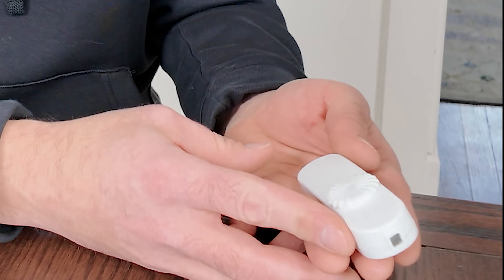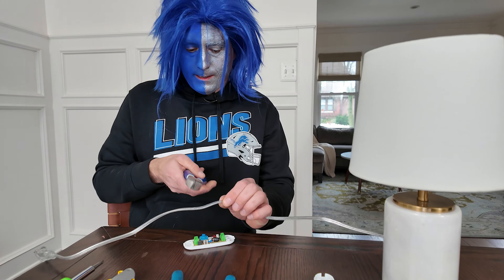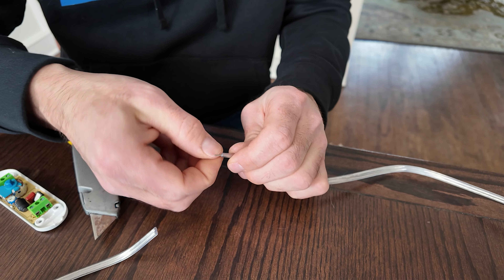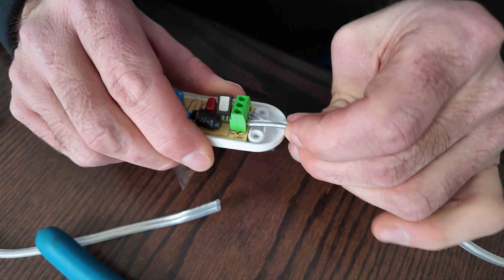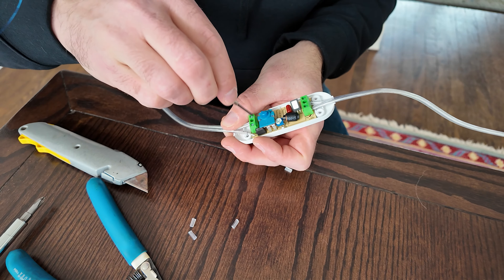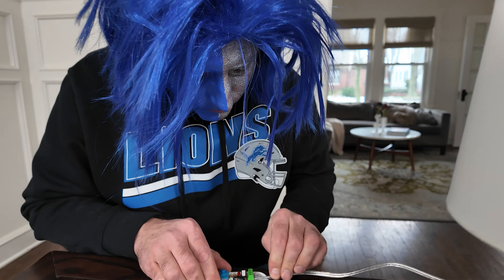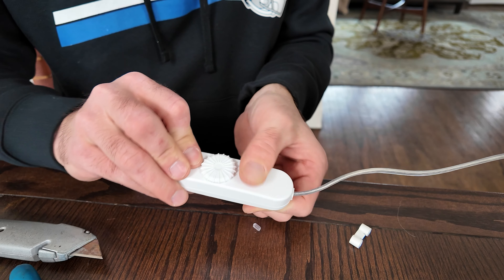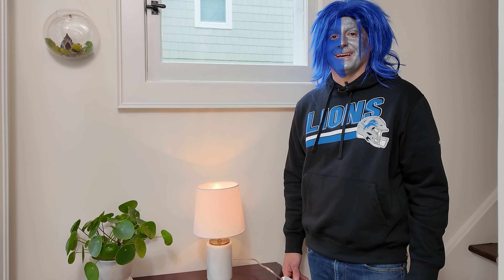Detroit Lions Game Day Special - Add An In-Line Dimmer To Any Lamp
Do you hate it when a bright and overpowering table lamp ruins the mood of your parties or movie nights? It's time to take control! I have a quick and easy solution that allows you to dim the lights and set the perfect atmosphere. Your lamp won't even see it coming!

Tools you'll need for this project:

- Wire Cutters
- Wire Strippers
- Precision Philips Screwdriver
- Multi-Screwdriver
- Electrical Tape
- Inline Adjustable Dimmer

This is the dimmer used in the video; I am sure there are better ones out there!